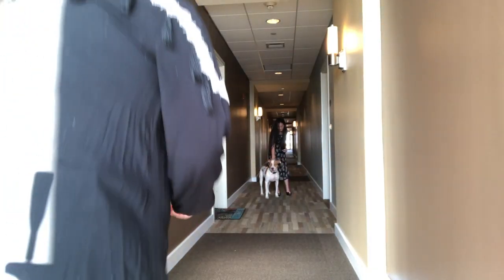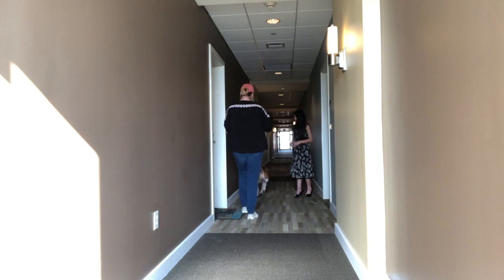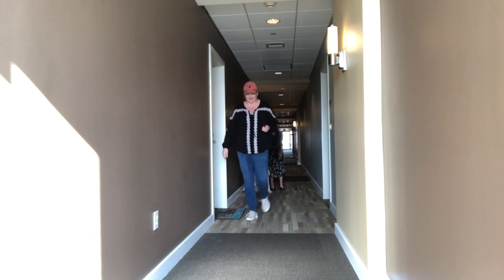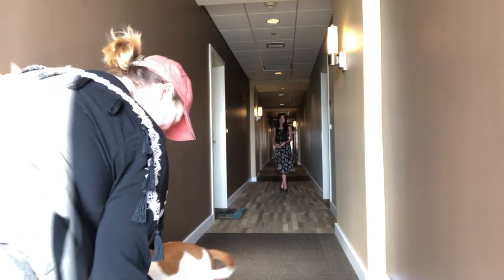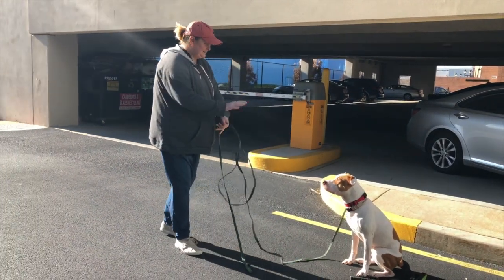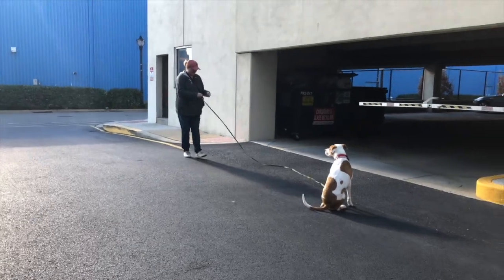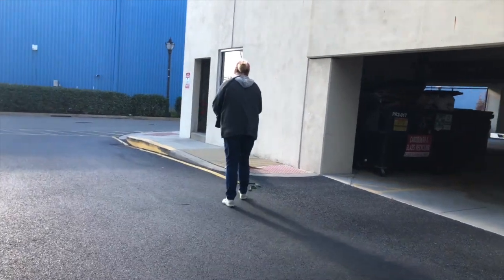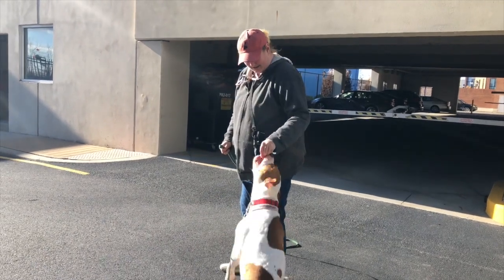Coming When Called: Teaching Coming When Called: Day 11 of a 12-Day At Home Obedience Course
Find out more about in-person or online training at: sweetpawdogs.com

Ready for some online entertainment that doesn’t involve Netflix? Then my new, one-to-one virtual dog training program is the cure you need.

You get me, a certified, professional dog trainer on your computer screen working live just for you and your dog 🐶.

My 5-week online training program is perfect for any dog or puppy that needs to learn manners.

Train your dog with ease and without frustration

If your dog:
✅Bolts out the door
✅Refuses to come when called
✅Pulls on the leash
✅Barks inside all the time
✅Refuses to give you his attention
✅Just drives you crazy 😜

Then one-to-one online lessons with me can help you train the perfect family dog. Just think of how happy you’ll be when you can have guests over without worrying about your dog jumping all over them. Or how nice a peaceful walk with your dog can be. The stress will melt away as your dog learns new, good behaviors to replace the bad ones

Through the very user-friendly platform Zoom, we will meet weekly for 45 minutes where I’ll show you videos on how to teach a behavior, then we’ll go through it live together so I can give feedback and help with any troubleshooting.

You’ll have 100% of my attention throughout the whole process and as much hand holding as you need. And you can ask as many questions as you like. I’m there for you exclusively and want nothing more than to make your relationship with your dog the best it can be.

Your dog can learn to:
👉Focus
👉Sit
👉Touch
👉Down
👉Leave it
👉Quiet
👉Stay
👉Place
👉Heel
👉Recall
👉Wait

After each session, I’ll email you the video we watched in class and any relevant handouts on what was practiced. The video is yours to have so you can practice the behavior as much as you’d like.

As the world continues to move online my hope is that each client will have an ideal experience with my virtual training. My program is both structured and flexible as any dog parent and trainer team needs to be.